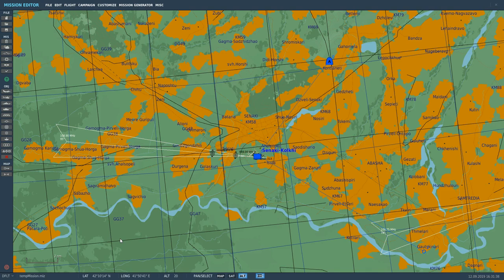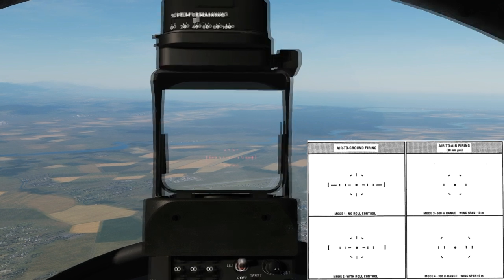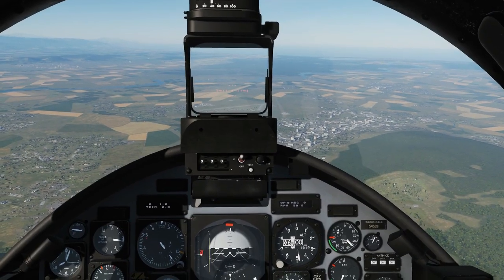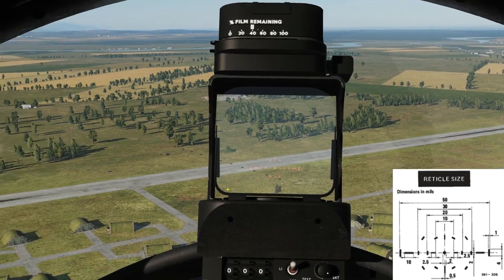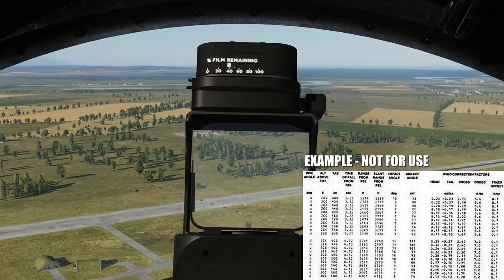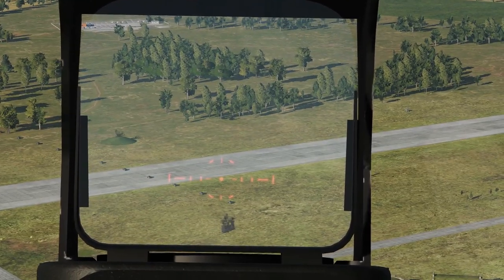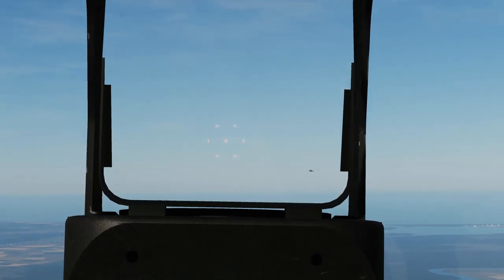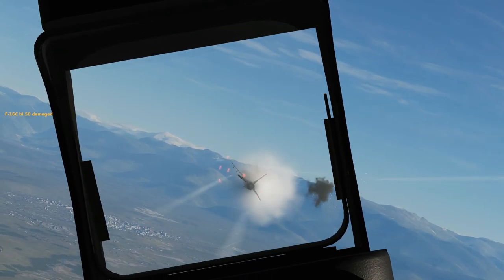MB-339: Air To Air & Air To Ground Guns Tutorial | DCS WORLD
0:32 Air To Ground Gunnery
7:13 Air To Air Gunnery